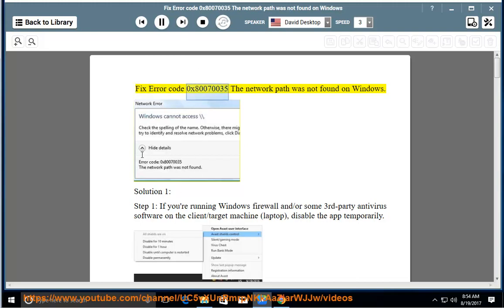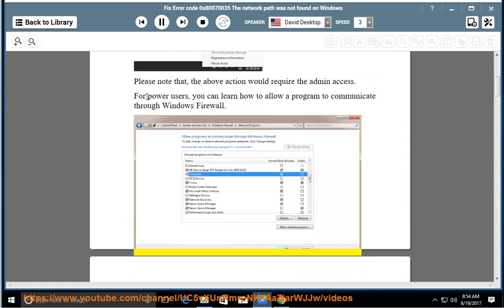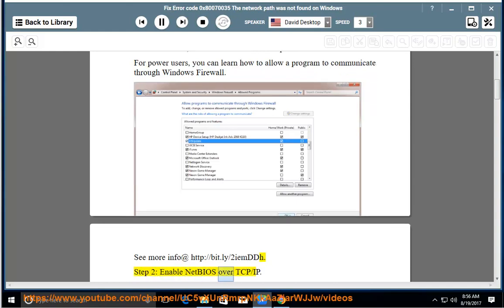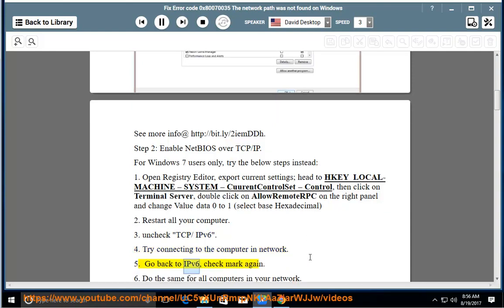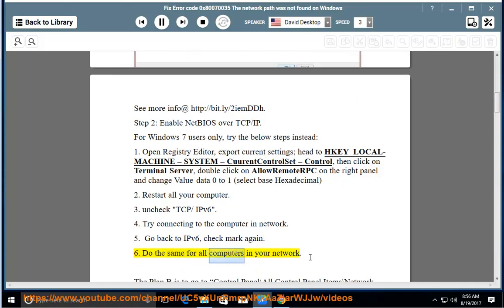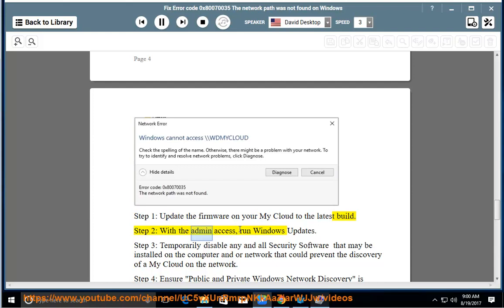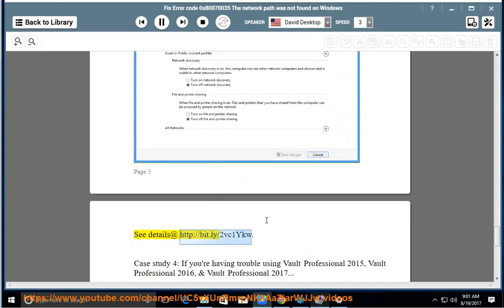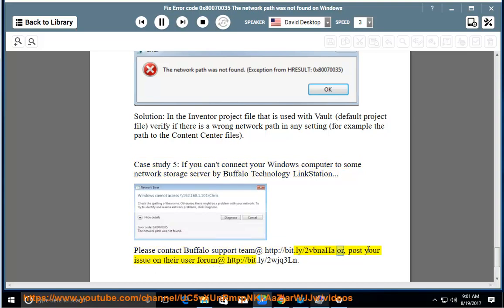Fix error code 0x80070035 The network path was not found on Windows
This vid helps Fix error code 0x80070035 The network path was not found when accessing your shared folder or computer on network.

Read text guide@ Learn more?

Fix You appear to be offline logging error
Fix Xbox One Insider Preview update Sign-In/ Sign-Out
Fix Another download manager is currently running